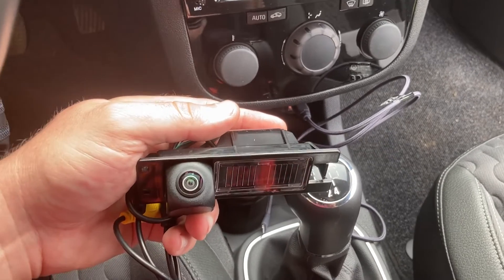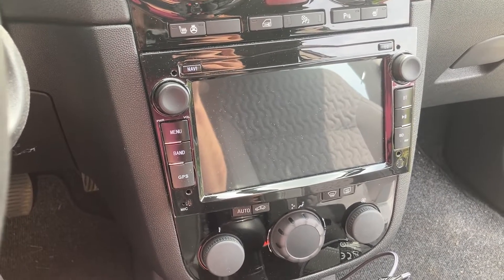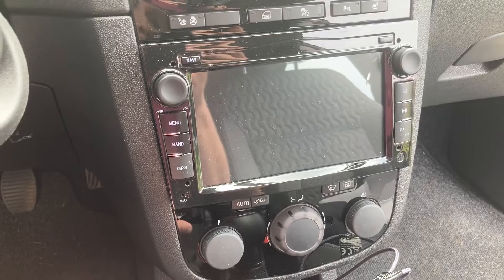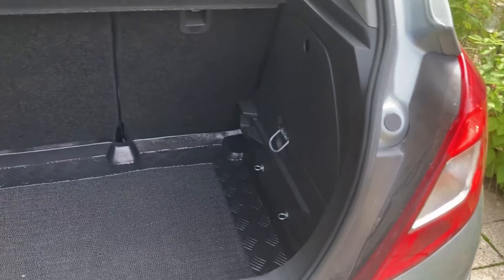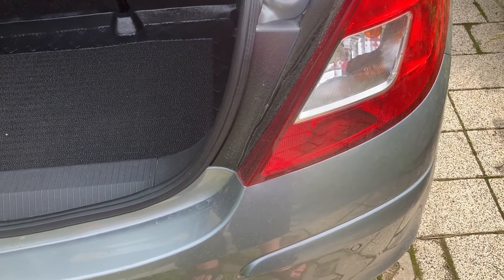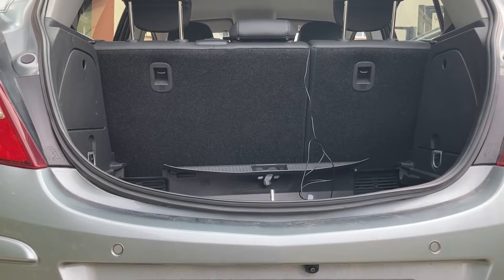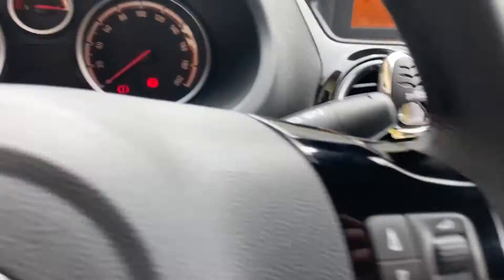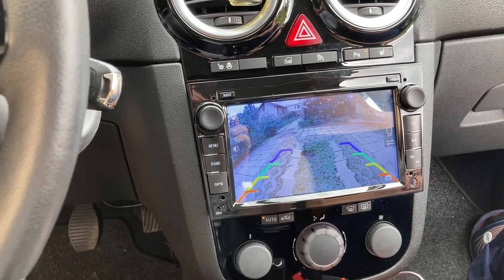DIY - 2014 Opel Corsa D 1.4: Install a reversing camera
After having installed a new Android head unit to the Corsa a couple of months ago, I was now able to also install a reversing camera which would link to the unit. In short, what I did was:
- Identified the rear light power wire and the ground wire from the rear-right light block
- Spliced the 2 wires with a CAN power filter, in order to provide the camera with a clean 12V supply
- Installed the camera in place of the right number plate light block
- Routed the video signal wire from the camera all the way to the head unit via the driver-side door sills

The radio unit is
The camera is